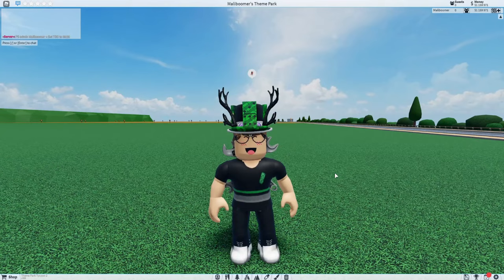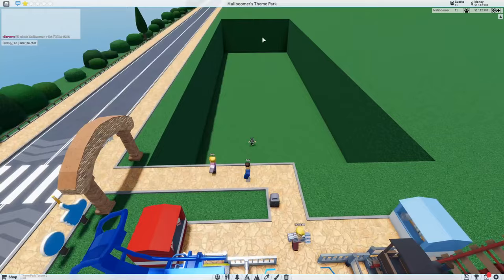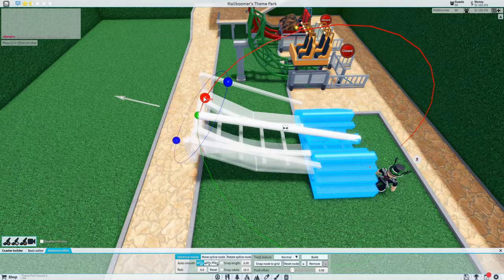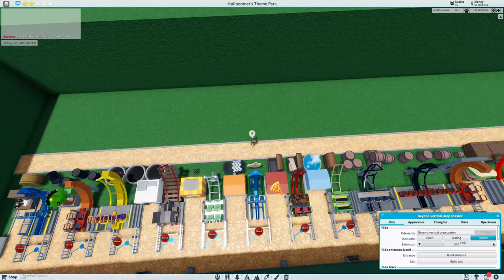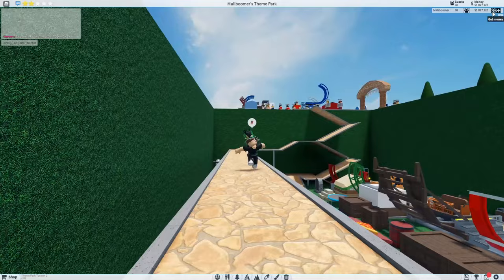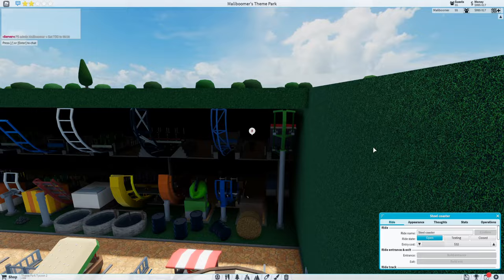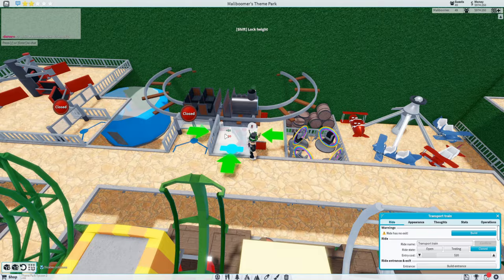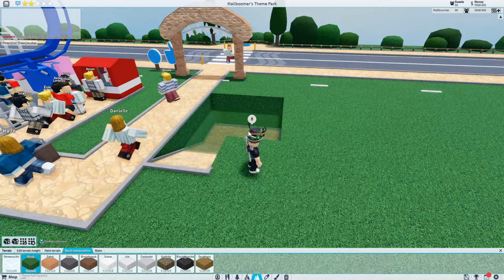✔ Theme Park Tycoon 2 EASY Money FARM! 💰 (Underground!) 2024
✔ Theme Park Tycoon 2 EASY Money FARM! 💰 (Underground!) 2022. Today I'm showcasing how to make a SUPER easy  money farm underground that generates about 5 million in theme park tycoon 2. This easily might be one of the best theme park tycoon 2 money farms in the game due to how compact it is and you don't need any gamepasses for it!

I'm maliboomer and I play the game known as Theme Park Tycoon 2 on the site known as Roblox along with many other games like bloxburg, roblox cafes, jailbreak and really just anything Roblox related. Roblox is a platform played by millions of active and online communities. Roblox uses the currency known as "Robux" to buy and sell different items and has its own stock market. It's pretty incredible waht Roblox really has.